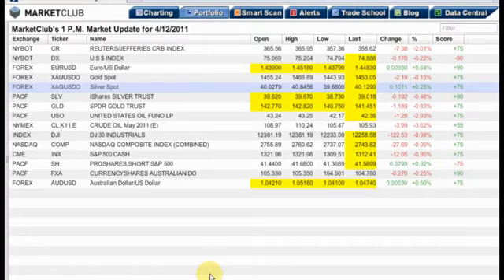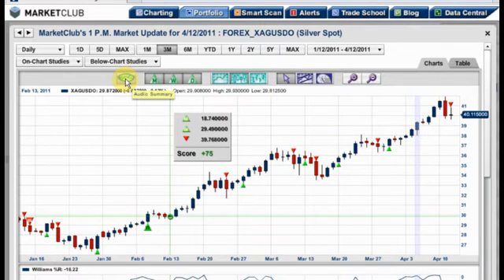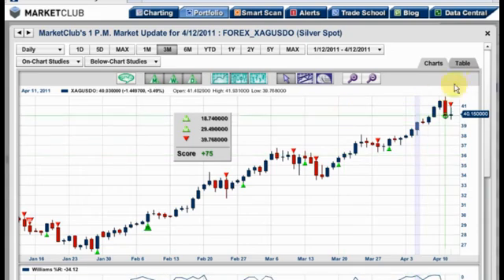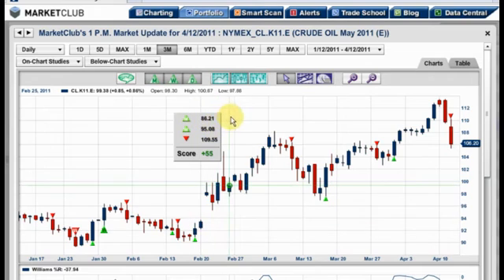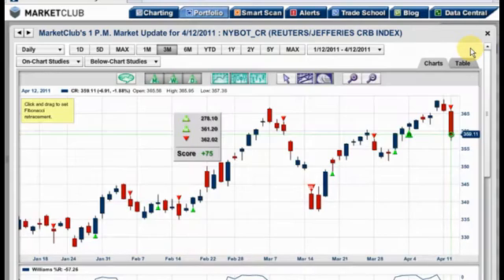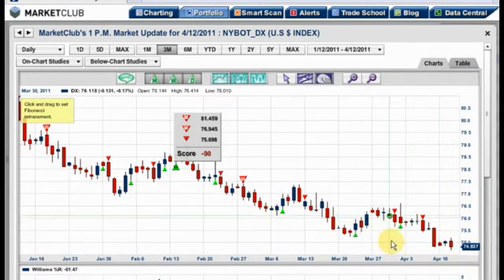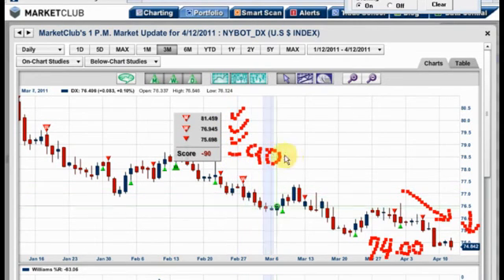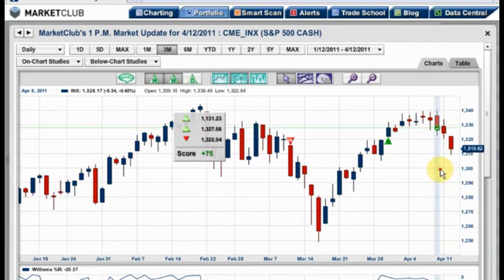MarketClub 1 PM update for 4/12/11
Join Adam Hewison as he gives you current, actionable data on today's markets.